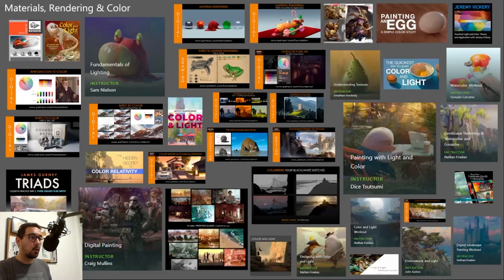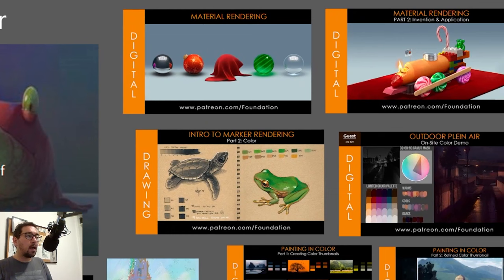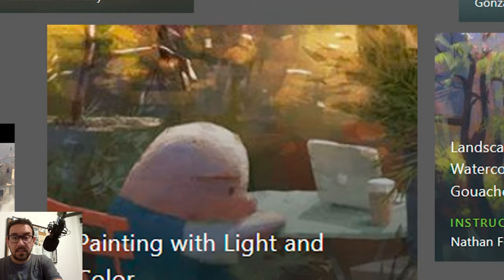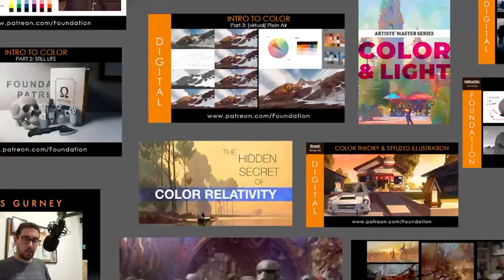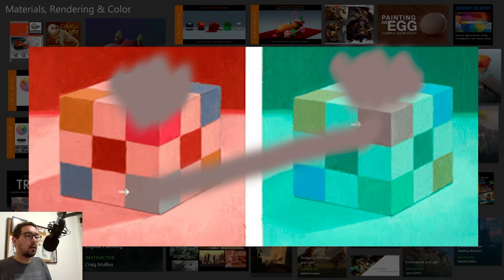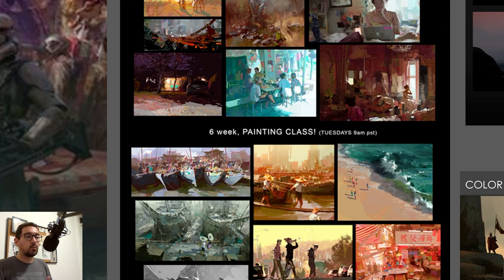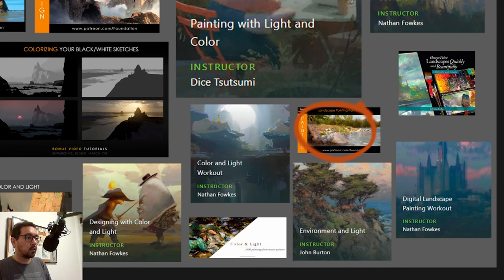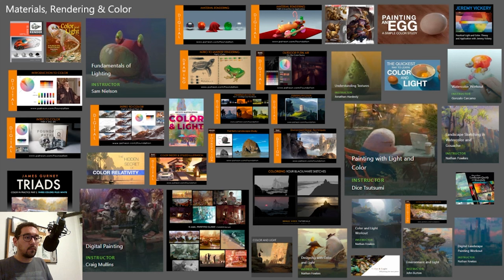Color & Render For Concept Art: Painting Tutorial List From Beginner to Advanced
Tutorial List
1 - How to Render: the fundamentals of light, shadow and reflectivity
2 - Color and Light: A Guide for the Realist Painter
32 - How to Paint Landscapes Quickly and Beautifully in Watercolor and Gouache

Jeremy Vickery @LightingMentor